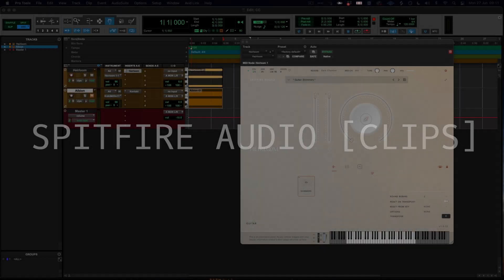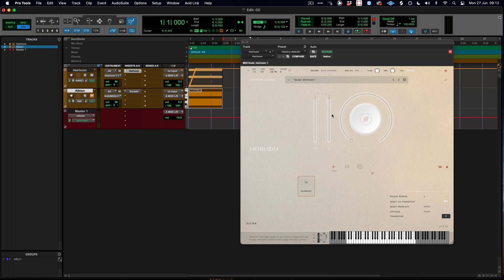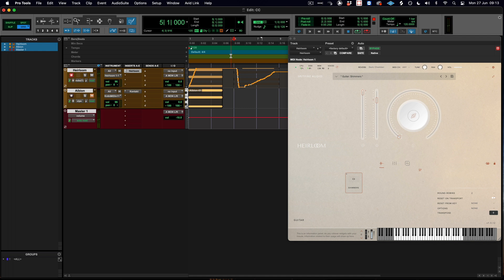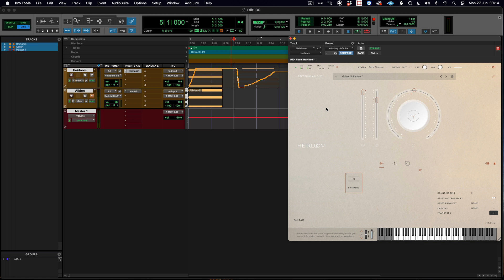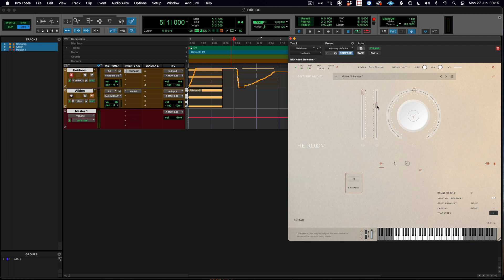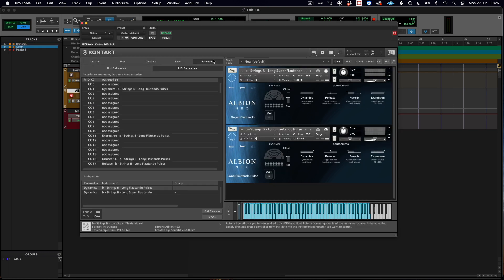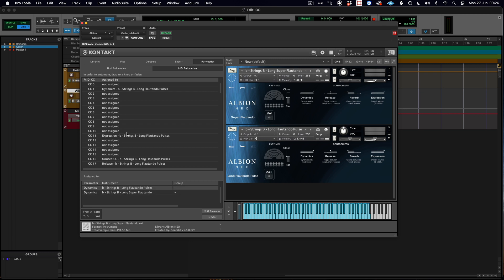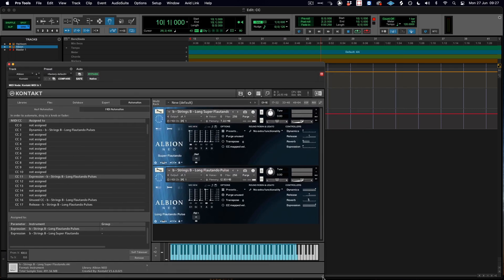MIDI CCs - What Are They? And How To Use Them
00:00 Introduction
00:07 What are MIDI CCs?
00:18 How to Control CCs
01:55 How to Reconfigure Assigned CCs
03:15 A quick Kontakt Trick!